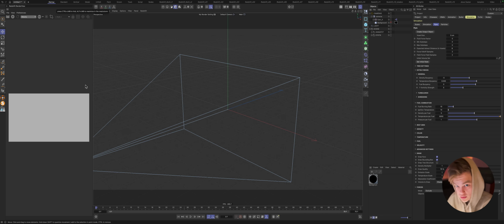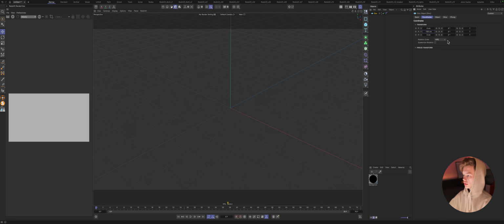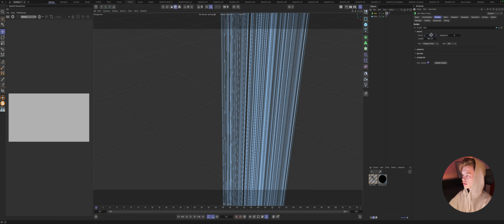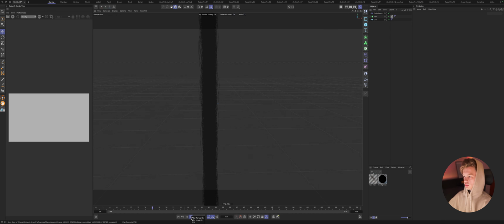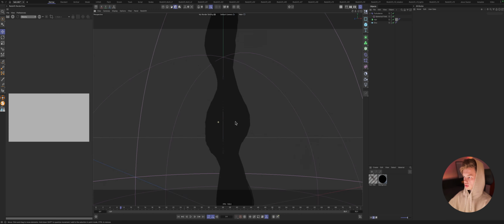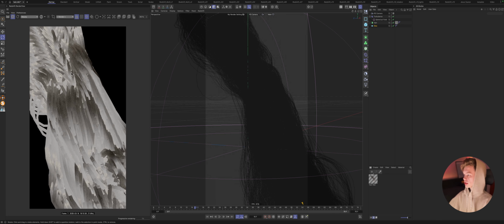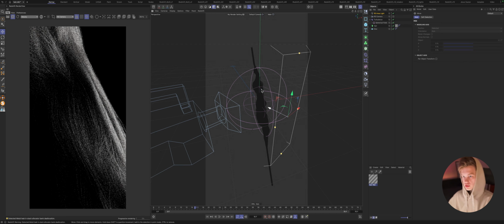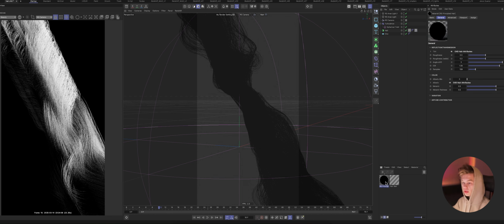How create HAIR in Cinema 4D & Redshift - EASY method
If you’ve ever wondered how to create hair in Cinema 4D, you’re in the right place! This is the simplest method for creating hair in Cinema 4D and Redshift for beginners.

In this video, we’ll show you an easy and effective way to create hair in Cinema 4D, delivering great results quickly.

Timecode:
00:00 – Introduction to creating hair in Cinema 4D with Redshift
00:40 – Setting up the hair simulator and adding parameters
01:20 – Adding turbulence for dynamic hair effects
01:56 – Using a spherical field for precise turbulence control
02:36 – Camera setup and focusing on composition
03:11 – Rendering the scene and adjusting lighting
03:48 – Working with hair materials
04:28 – Enhancing composition with additional lighting
05:10 – Fine-tuning hair materials and color
06:01 – Final render and checking the result

Key Points:
✔ How to create hair in Cinema 4D using Redshift
✔ Adjusting hair simulator parameters for better results
✔ Using turbulence for dynamic hair movement
✔ Rendering with correct lighting and camera settings
✔ Fine-tuning materials for perfect hair texture

Hair is often used in product rendering, such as for shampoo or gel ads. Clients love this effect!